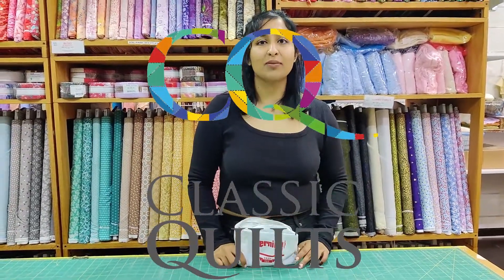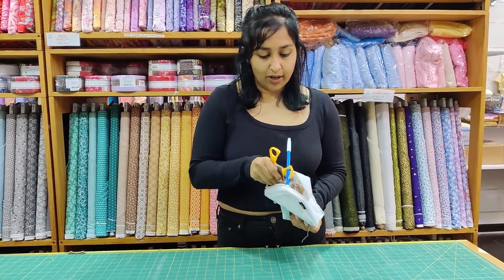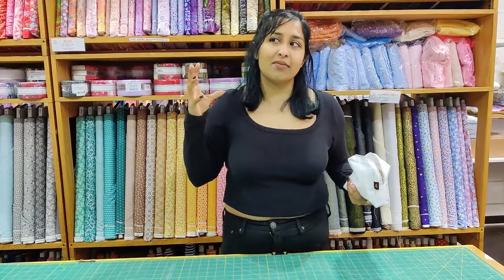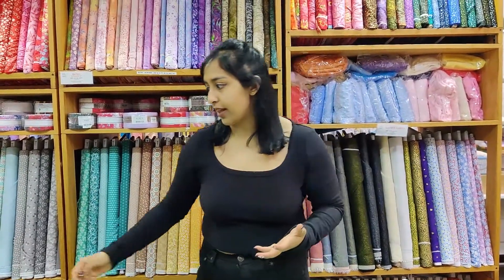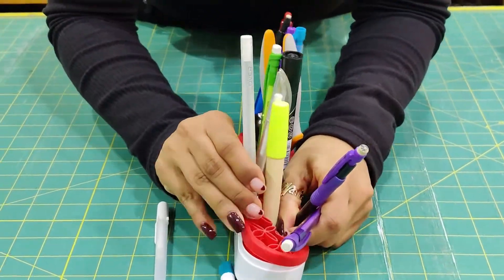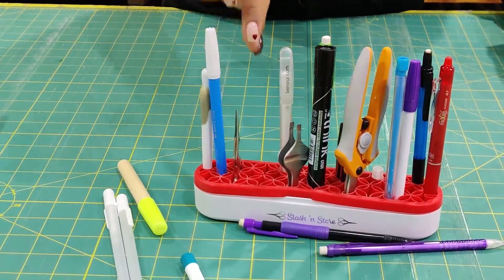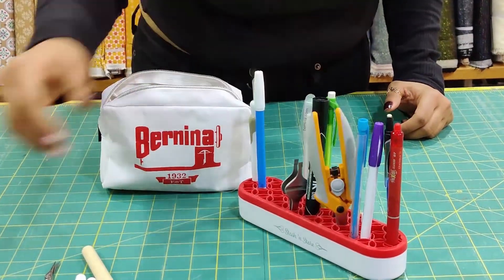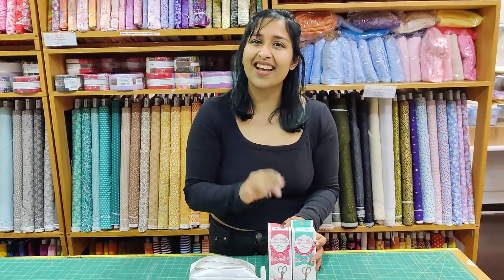Tool Tuesday- The Stash n Store- Perfect Tool for all your Tools!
The Stash n Store Caddy is a perfect way for you to be way more organized with the way you store your sewing tools. Honestly, they stand much better, and visually makes things easy to grab and go!

What tool would you like to see next Tuesday?
xx
Aish